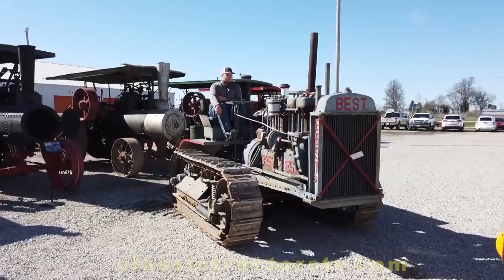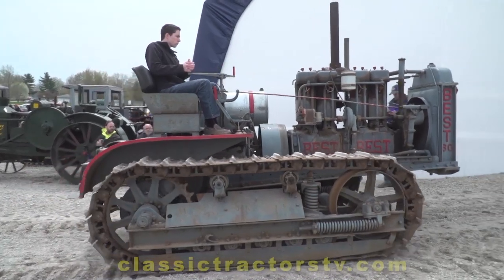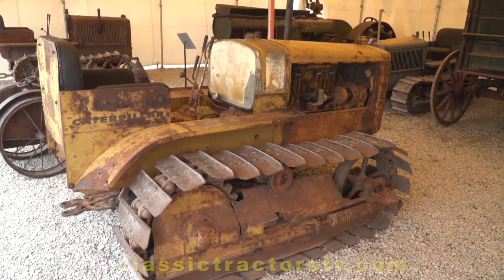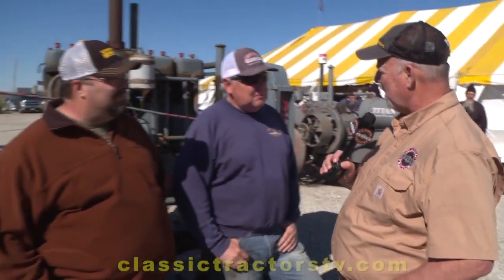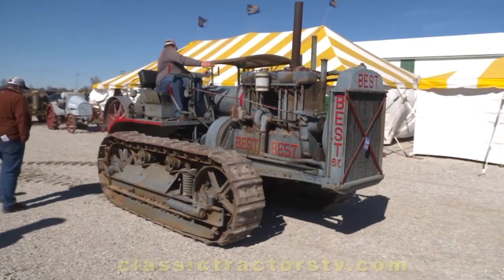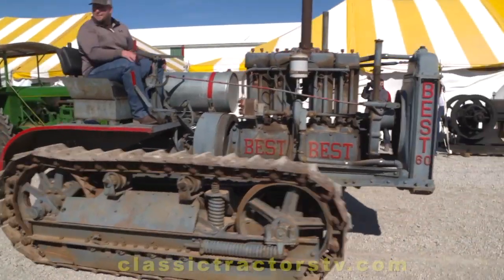What's The Best Classic Crawler? - 1925 Best 60 Crawler Tractor - Aumann Vintage Power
Classic Tractor Fever Host Brian Baxter speaks with two classic crawler collectors at the Aumann Vintage Power 2019 Pre-30 Auction about their passion for these vintage machines and a 1925 Best 60 that sold on the auction.

Find out what that Best 60 Crawler is worth! today to see the auction result.

to see how the crawler tractor sold on the 2019 Aumann Vintage Power Pre-30 Auction.

Brought to you in part by Aumann Vintage Power. today to see upcoming tractors auctions and see auction prices!